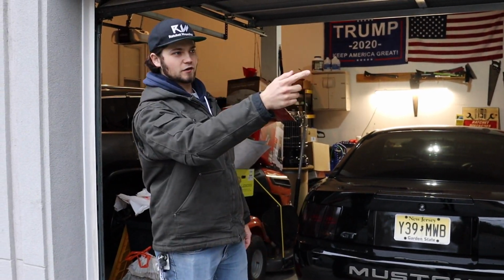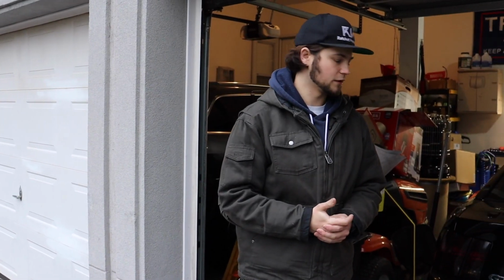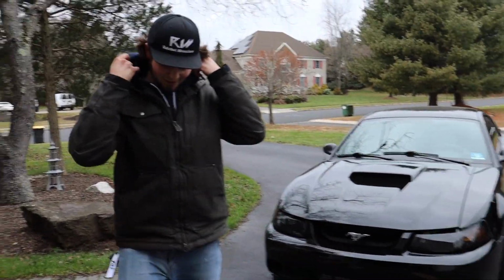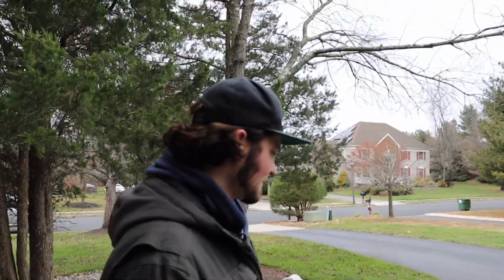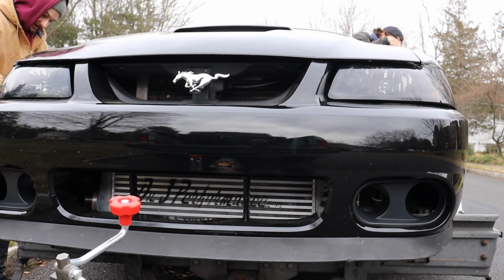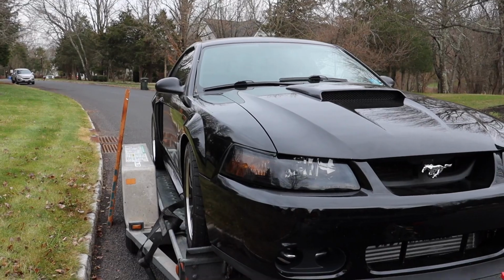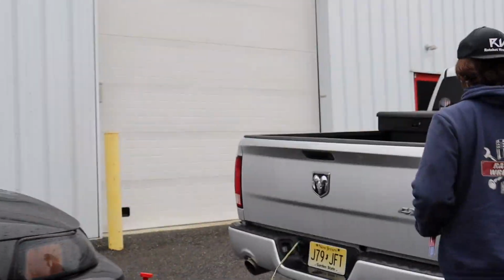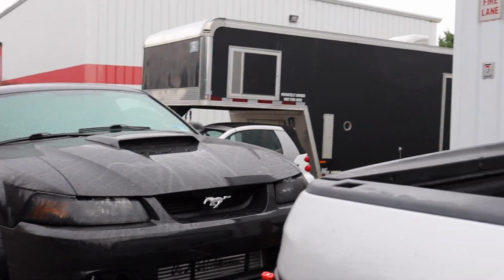Turbo NewEdge Mustang Dyno Day!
We finally were able to bring our Project Turbo 2v to the dyno today to get tuned.  This has been in the works for so long and we're super pumped to be pushing some serious power under boost with our 76mm turbo!

What we use to film:
Vlog Case
Mic Adapter